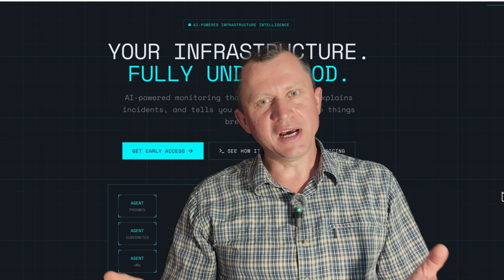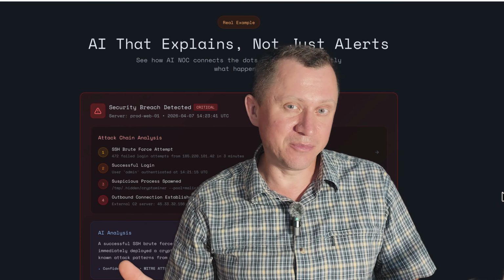The Hidden Infrastructure Bug Costing Your SaaS Customers | Cloudflare & Nginx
Most SaaS companies don't lose customers because their infrastructure is too small.
They lose them because of hidden default configurations.
Imagine a customer downloading a large report, database backup, AI dataset, or video export. Everything seems fine—until the download suddenly fails. The browser reports a network error, the user retries several times, and eventually gives up.

Your team checks the logs and sees HTTP 499 (Client Closed Request). The conclusion? "The user closed the browser."

In many cases, that's completely wrong.

This video explains one of the most overlooked infrastructure problems affecting SaaS platforms: the interaction between **Cloudflare** and **Nginx** default buffering behavior.

You'll learn:

✔ Why large downloads fail even when your servers have plenty of CPU and RAM
✔ Why Cloudflare terminates connections after periods of inactivity
✔ Why HTTP 499 often hides the real root cause
✔ How Nginx buffering silently breaks large file streaming
✔ The 3 configuration changes that can fix the problem in minutes
✔ How to reduce support tickets and improve customer retention without upgrading your infrastructure

Whether your application runs on AWS, Google Cloud, Azure, DigitalOcean, or your own servers, this architectural issue can affect any platform serving large files or generating long-running responses.

This video is for:
• SaaS Founders
• CTOs
• Engineering Managers
• Tech Leads
• DevOps Engineers
• Backend Developers
• Solution Architects

If your product generates reports, exports, backups, invoices, videos, or any large files, this is an infrastructure audit you shouldn't postpone.

⏱ Chapters

00:00 Why customers abandon failed downloads
00:36 The hidden Cloudflare + Nginx conflict
01:17 How Nginx buffering actually works
01:57 Why Cloudflare drops the connection
02:46 The 3-step configuration fix
03:55 Docker memory considerations
04:06 Business impact and infrastructure savings
04:55 One question every CTO should ask their engineering team